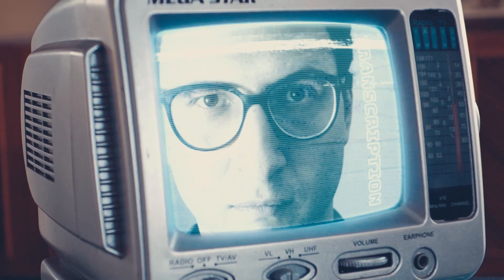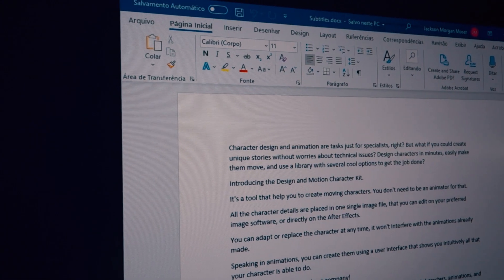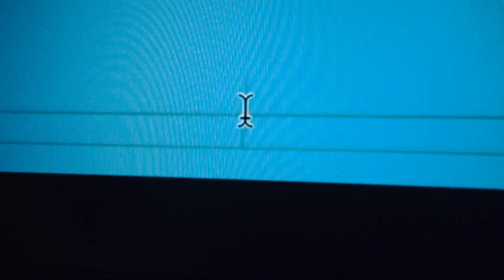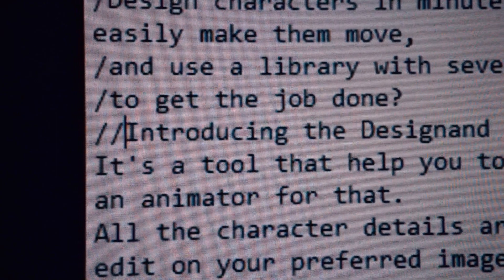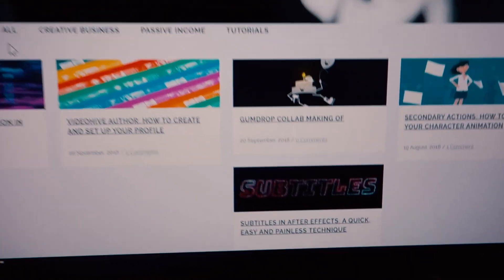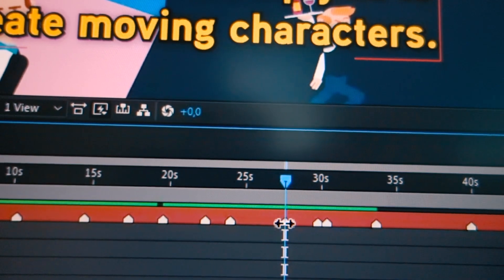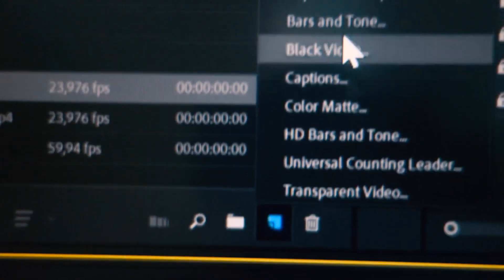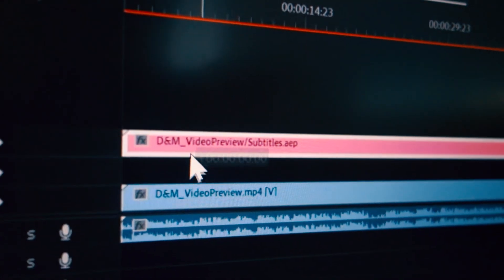Subtitles & Captions Tutorial in After Effects and Premiere Pro - Quick and Easy Method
Enough with the suffering of having to duplicate layers to create subtitles in After Effects, or using Premiere’s character generator. Let this workflow solve this problem for you and go make a cup of coffee while the rendering takes place.

In this tutorial I explain how I create subtitles and captions. I actually created an After Effects Script to make this method even faster.

Jack, 2DF.